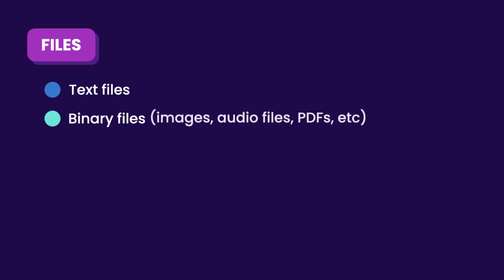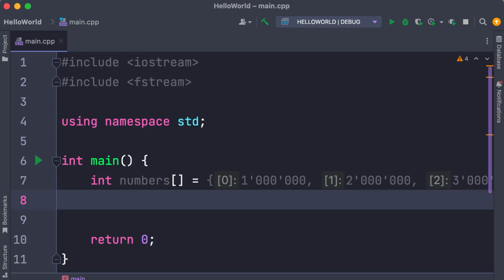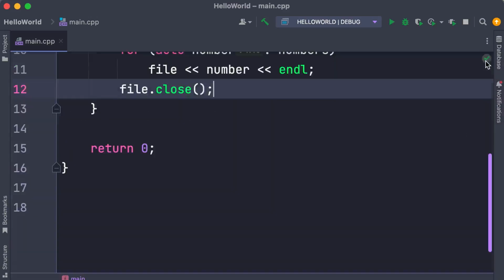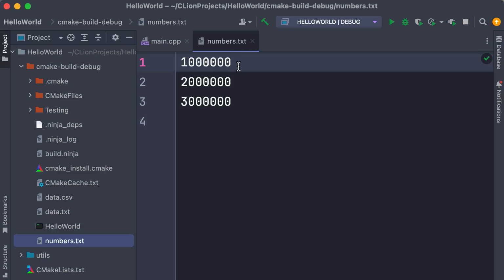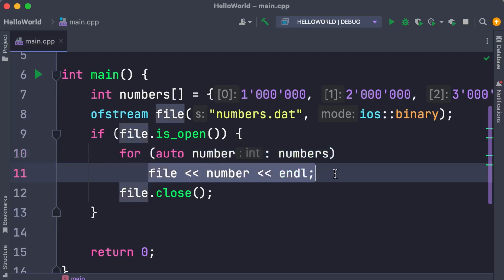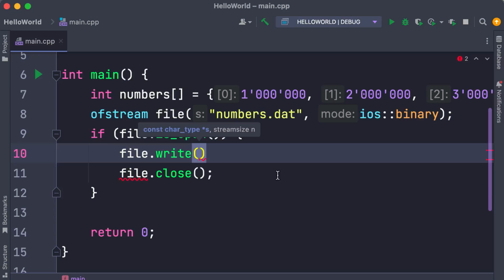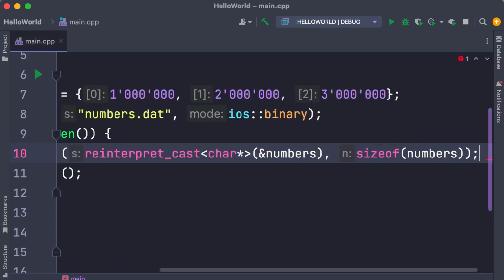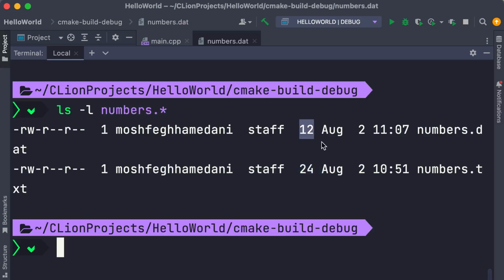112 Writing to Binary Files